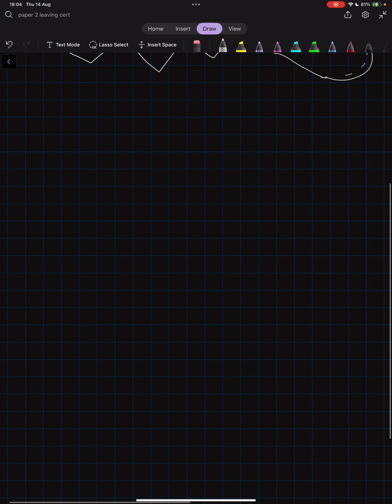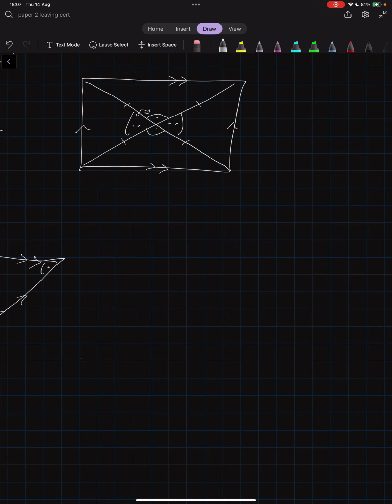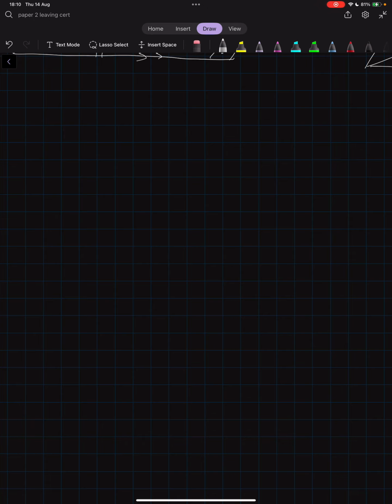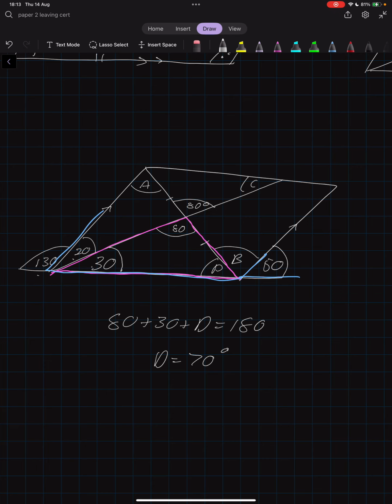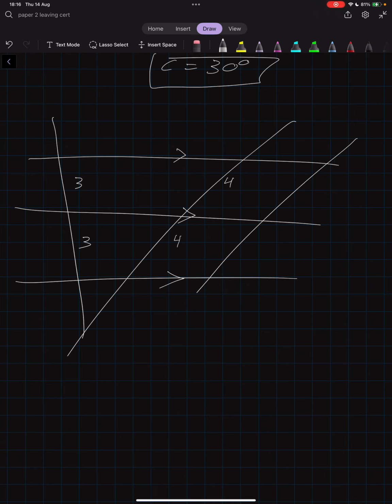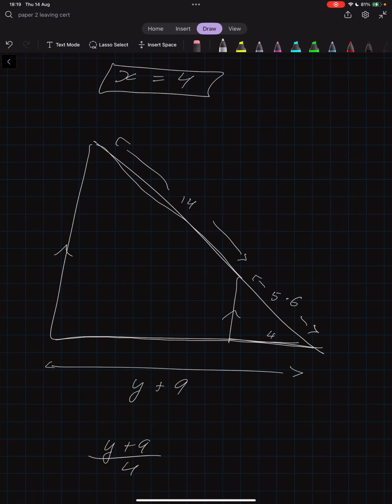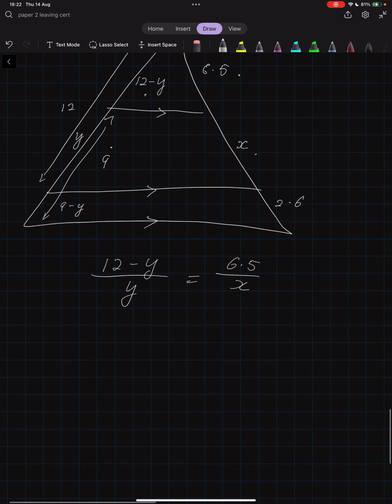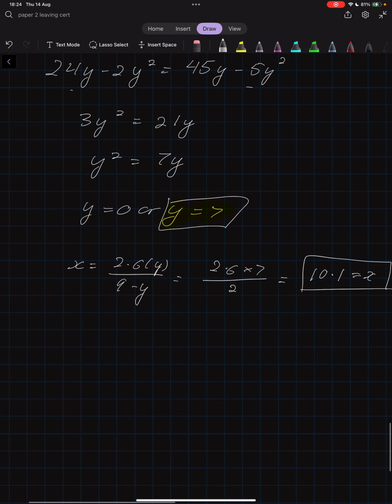Parallelograms and polygons